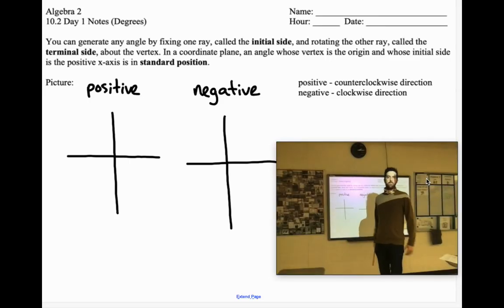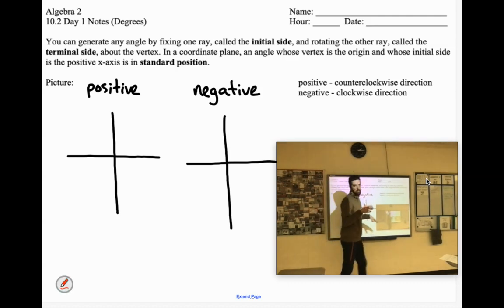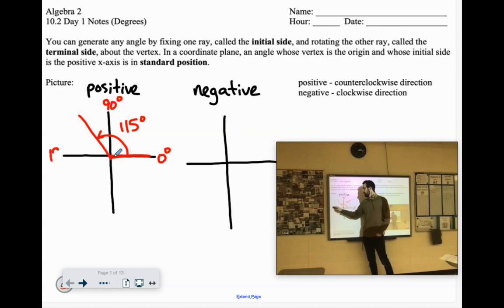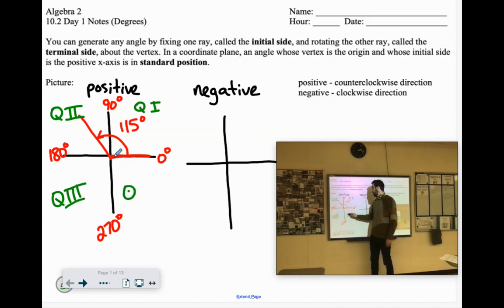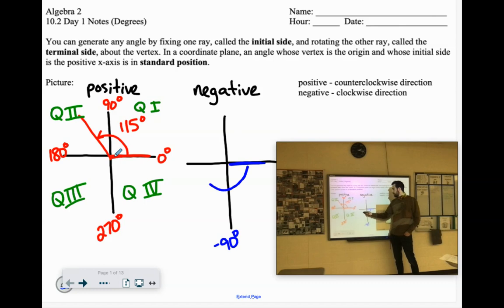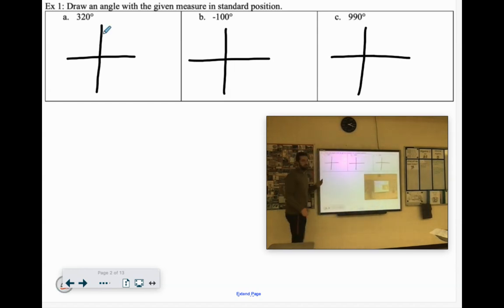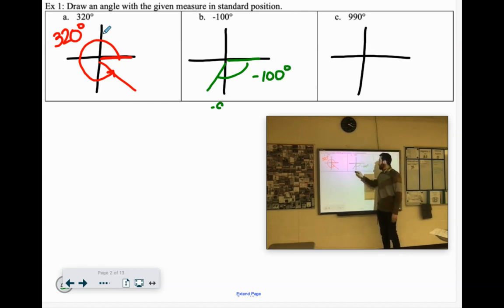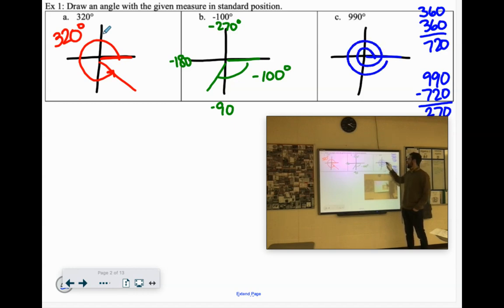A2 102a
Angles of Rotation 2